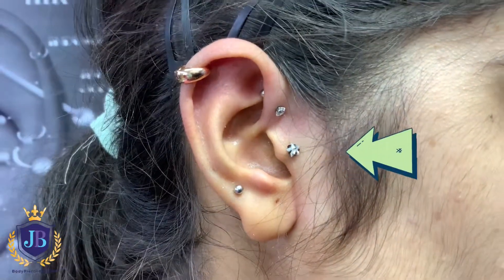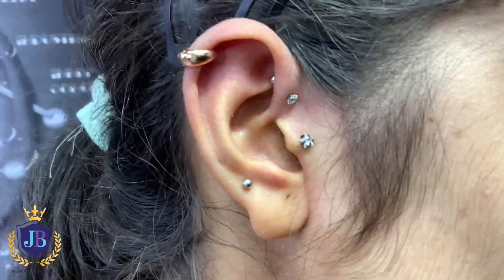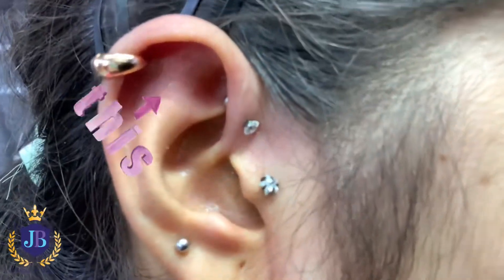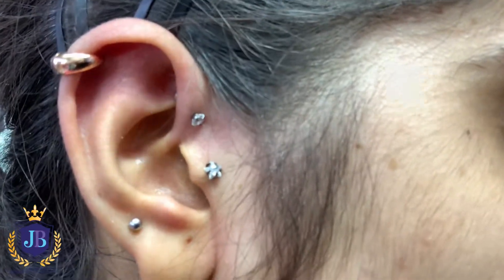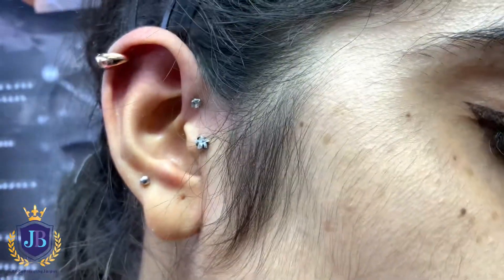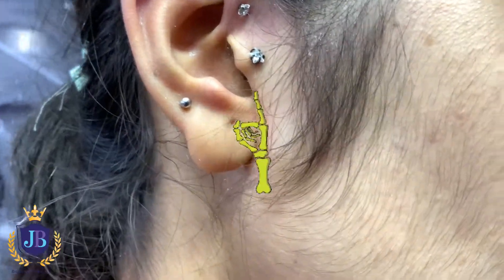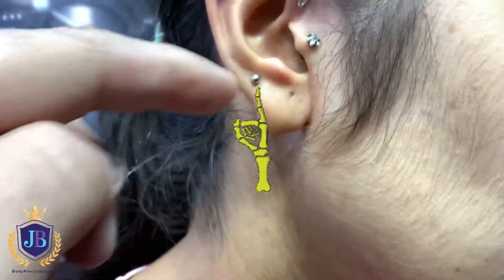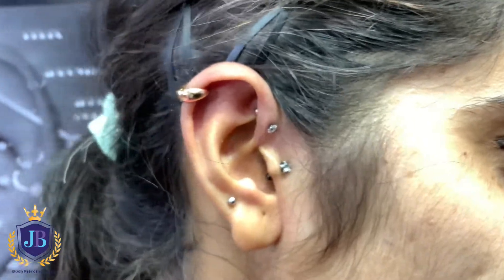Ear piercing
100% painless piercings, fast healing.

Search for more info at google:-   Bodypiercingjaipur. Or Sandeep Singh sinduria

Studio location:- GPS
Bodypiercingjaipur
K-29,Kiosk bazaar, Gourav tower,
Malviya Nagar, Jaipur(Raj) India
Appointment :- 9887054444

Painless piercing, no pain at all best experience.
Girls have wishes, 90% girls scrapbook is having a belly piercing wish.
We fulfil wish here without any pain. So girls what are you waiting for
 just Dm Instagram Bodypiercingjaipur for an appointment.

we used:-
* new stud pack Pure steel septum stud
* new hand gloves
* new earbuds
* new toothpick
* Vaseline
* new tissue
* helping tool

THANK SO MUCH FOR SUPPORT